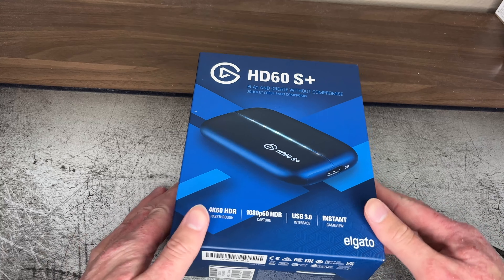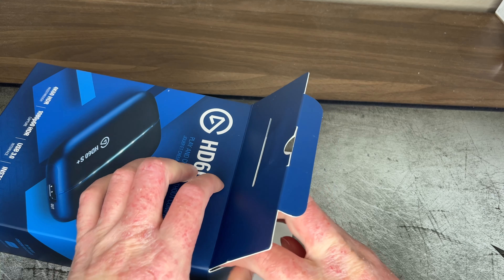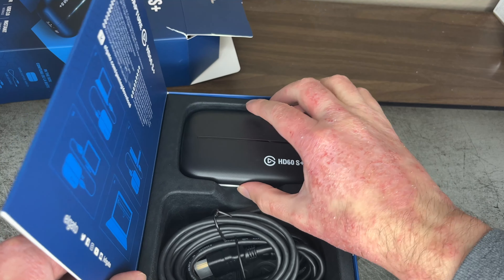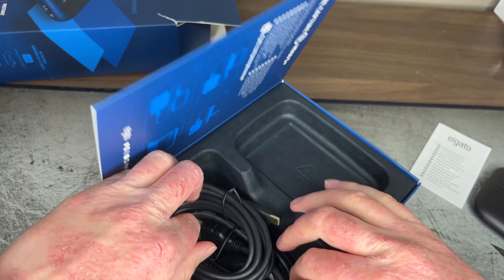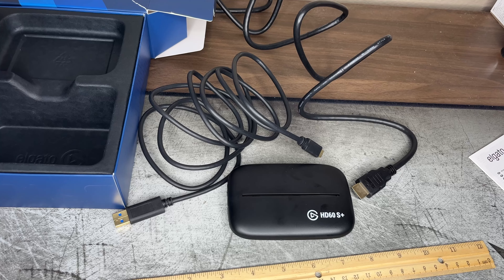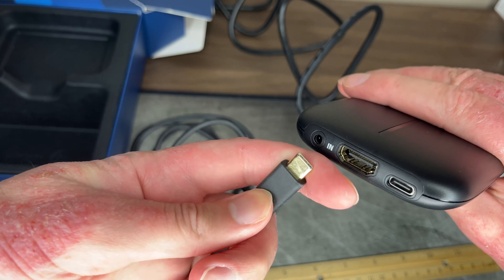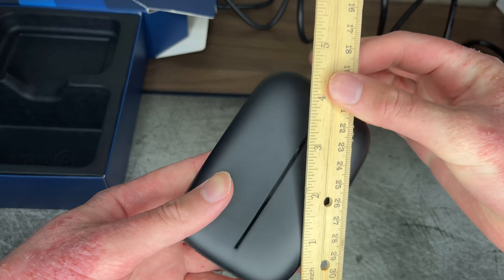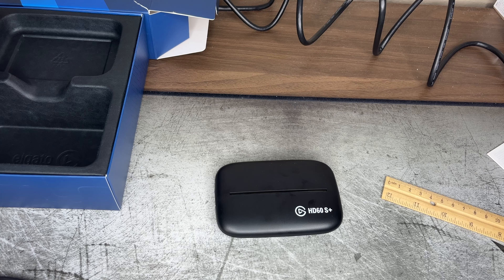Elgato HD60 S+ Capture Card Unboxing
🎥 This video is an unboxing of the Elgato HD60 S+ capture card 😂

🪫 You will need to purchase an additional HDMI cable since it only comes with one & the other cable included is for USB 3.0 🔋

💻 This capture card works with both Windows & Mac 🔑

🚫 Attention Mac users you MUST get this model since the regular Elgato HD60 & S models don’t work for Mac 🚫

🎮 I bought this to connect an Xbox Series X to an M1 MacBook Air💡

📦 I got this capture card from Best Buy online on sale 🛒

⬇️ Timestamps ⬇️

0:00 Info & Specs
0:21 Unboxing
1:24 Cable info
1:53 Measurements